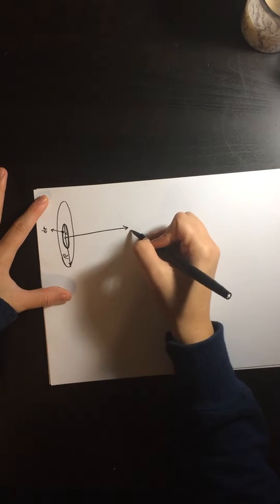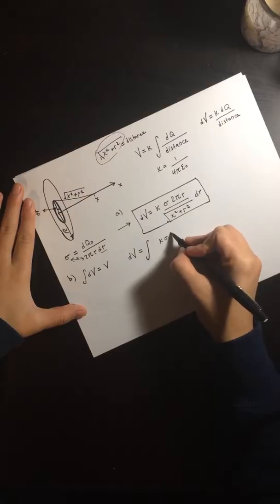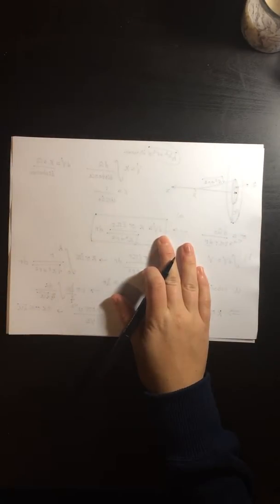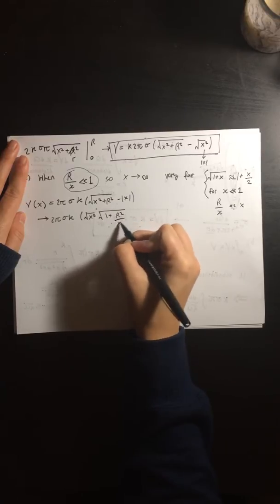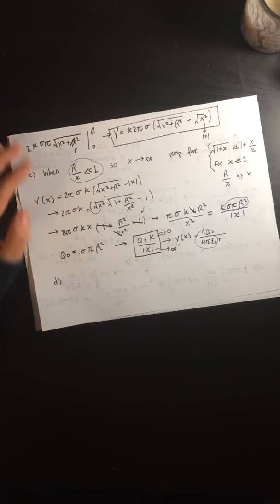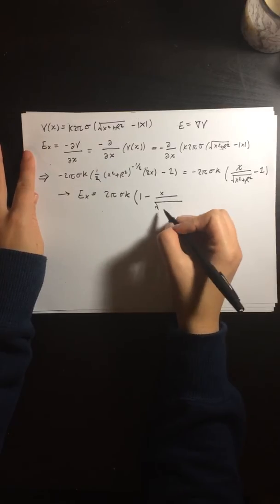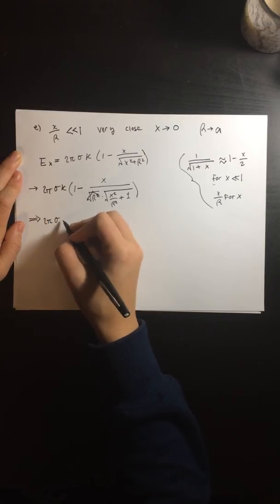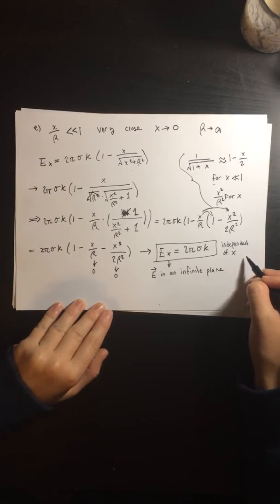Physics Answer Free Response 1 Part A through E